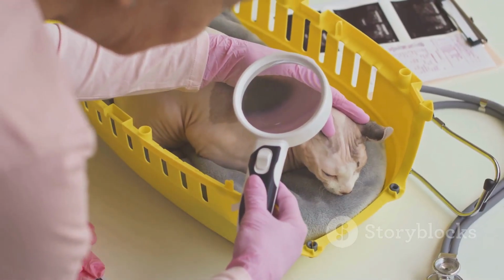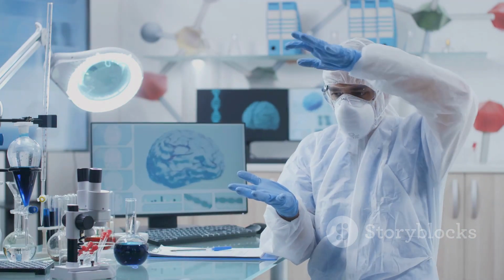The Most Terrible Parasites - Ieths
00:00:00 A Realm of Invisible Threats
00:01:07 Unveiling the Invisible Enemies Within
00:02:10 The Mind-Altering Parasite
00:03:12 The Perils of Toxoplasma Gondii Infection
00:04:05 The Brain-Eating Amoeba
00:05:02 Devastating Consequences of Naegleria Fowleri
00:05:57 The Eye-Worm and Its Disturbing Journey
00:06:56 A Threat to Vision and Well-being
00:07:49 The Immune System's Battle Against Parasitic Invaders
00:08:51 Strategies for Prevention
00:09:44 The Importance of Understanding IETHS